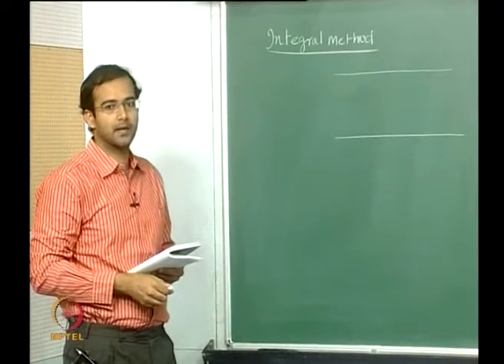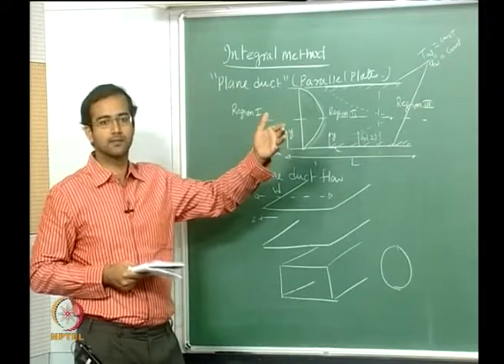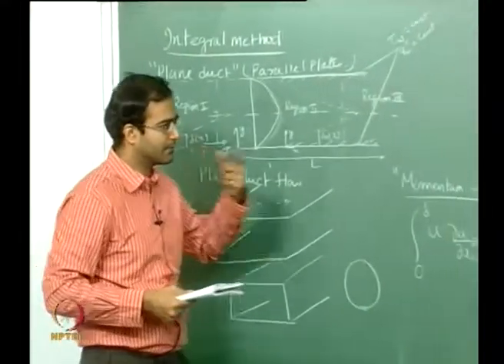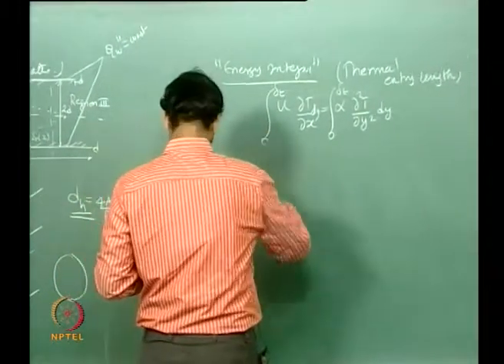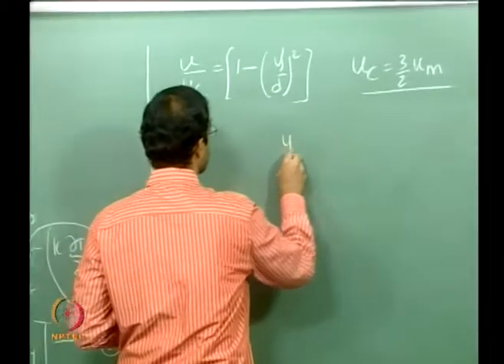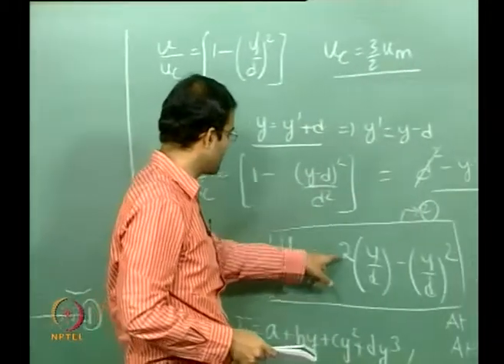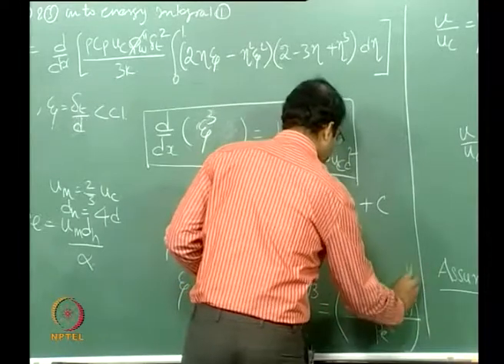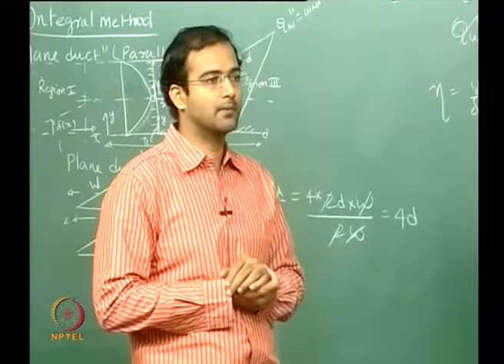Integral method for thermal entry length problem